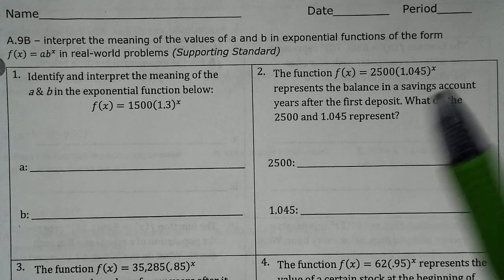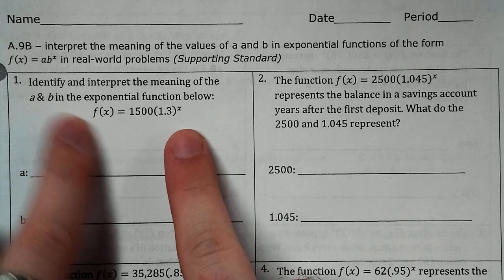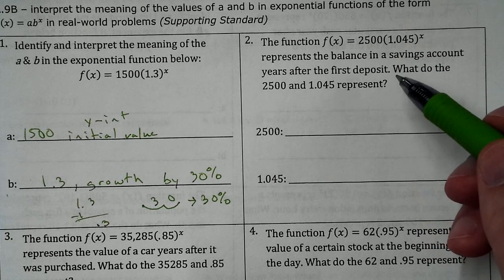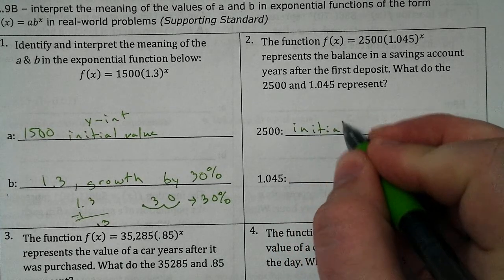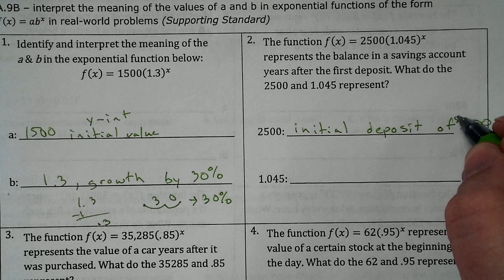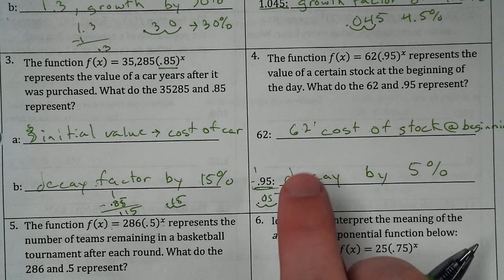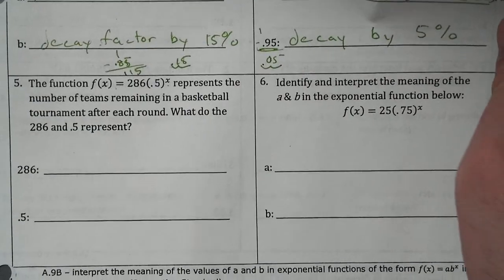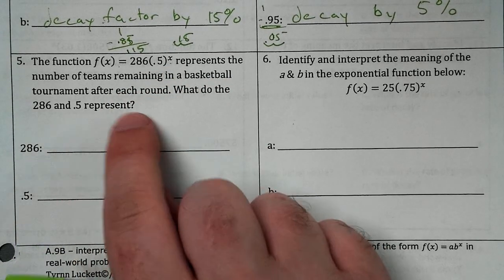Exponential Growth and Decay (a and b) Notes Part 1